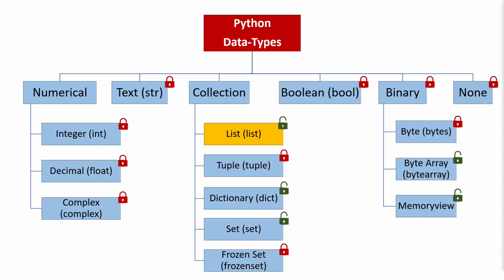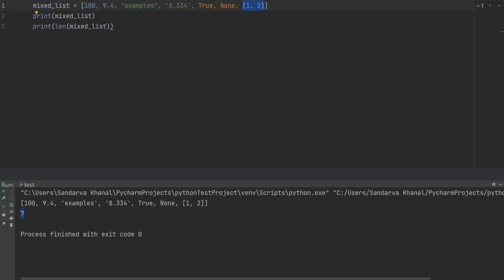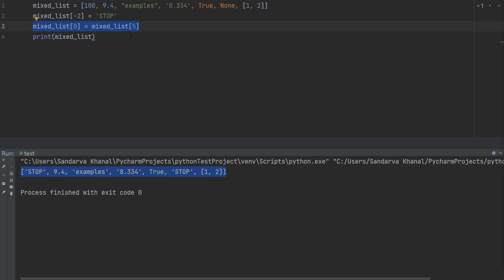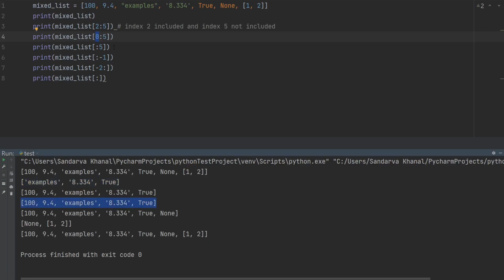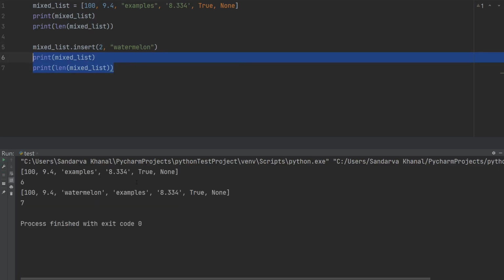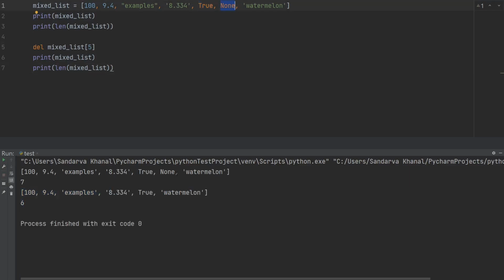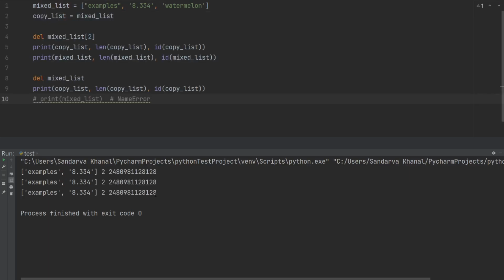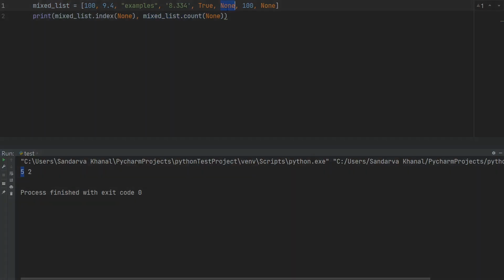Python for Beginners: 19. List Manipulation (Everything you need to known about List in Python)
This tutorial is all about the list datatype, starting from some basic concepts, to using built-in functions available in Python to manipulate lists.

Link(s):
     Data Types, Variables, Mutability, and Their Use Cases

Time-Stamps:
00:00 Opening remarks
00:55 Basics of List DataType
03:13 Indexing in List and Accessing List Elements
06:42 Avoid IndexErrors using len() function
07:42 List Membership
08:31 Slicing Operations with List
10:49 Update a List using Slicing
12:38 Using insert() method
13:32 Using append() method
14:15 Using remove() method
15:03 Using pop() method
16:38 Using clear() method
17:00 Using extend() method
17:52 List Concatenation
18:08 Using sort() method
18:39 sing reverse() method
15:58 Using del keyword
19:01 how not to copy a List
20:02 Using copy() method
21:10 index() and count() methods
22:38 Closing remarks